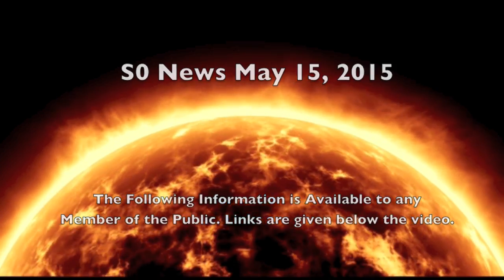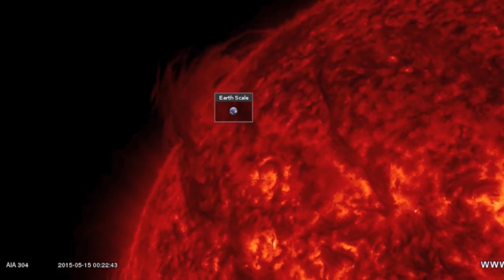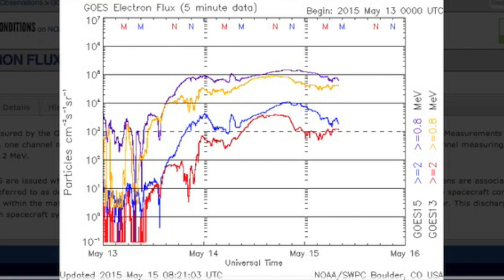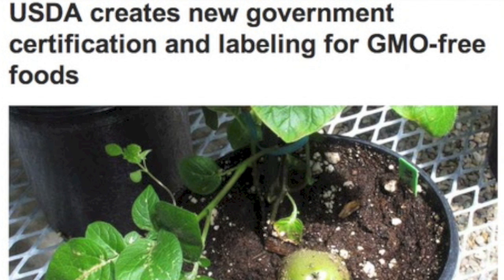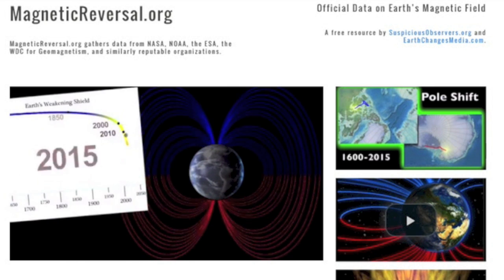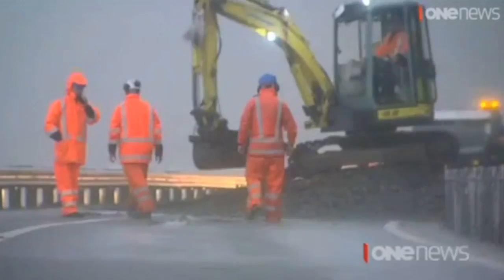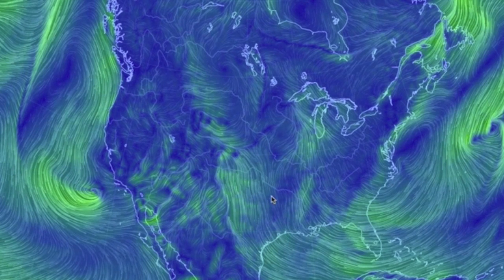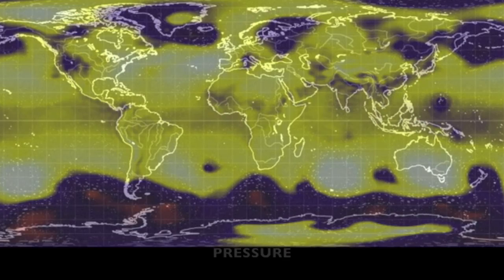CME En Route, Magnetic Reversal | S0 News May 15, 2015